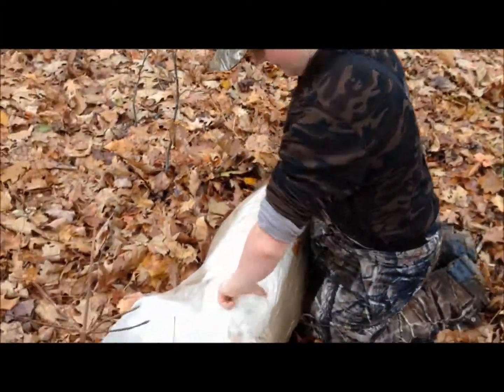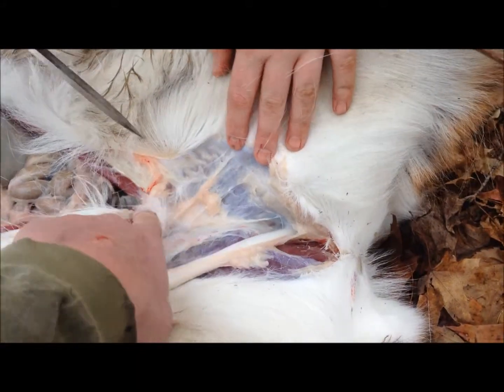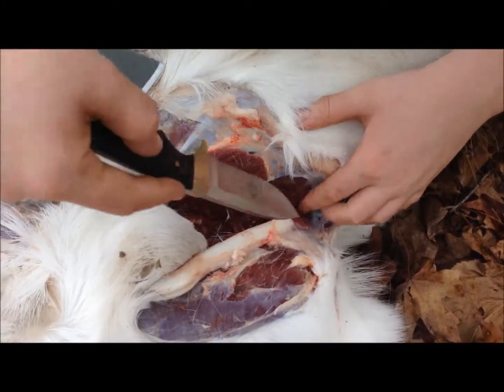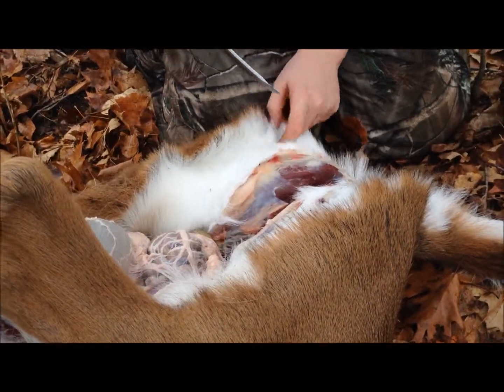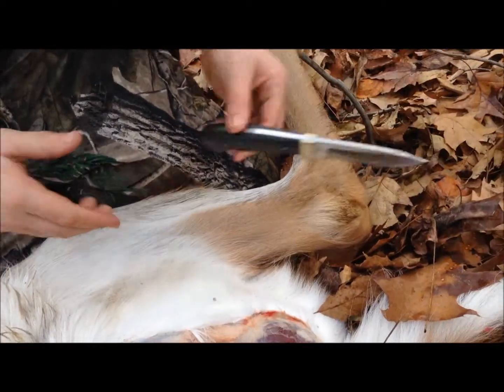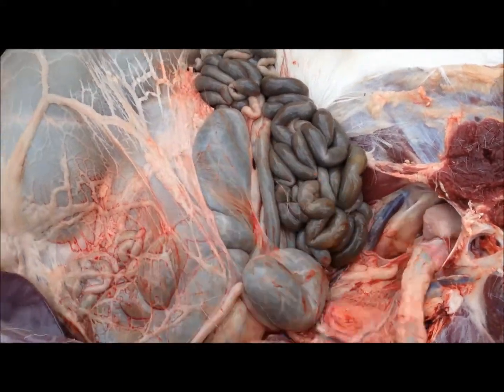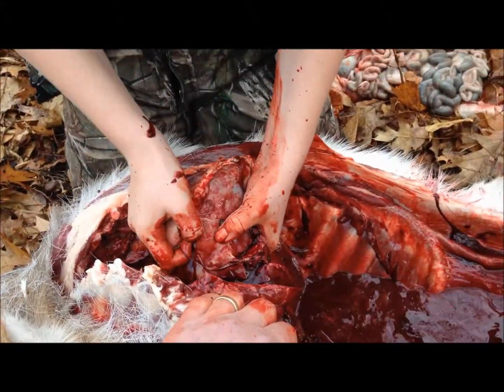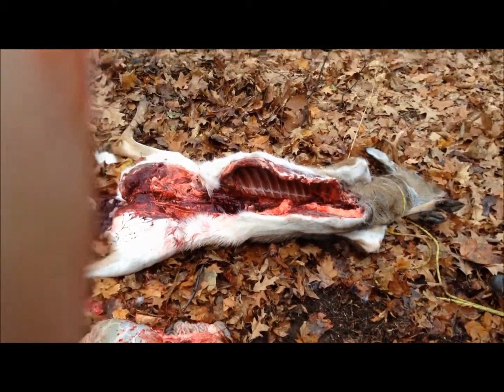White-tailed Deer Field Dressing 101 == The Entire Process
This was Nick's first field dress of a deer from start to finish with only my voice assistance.